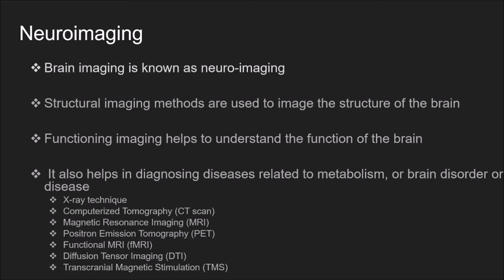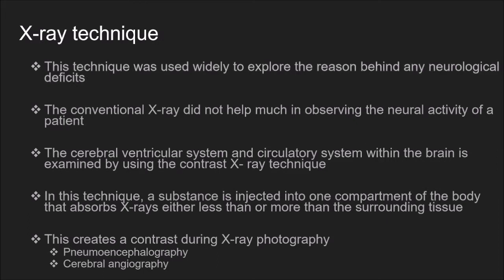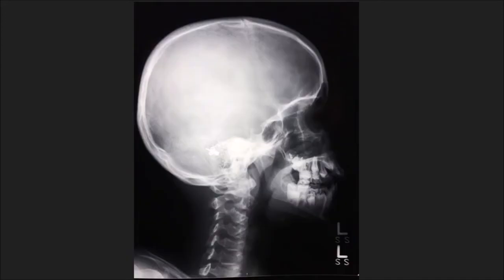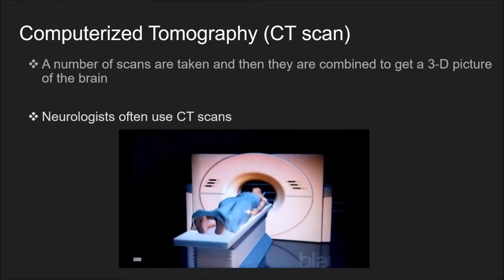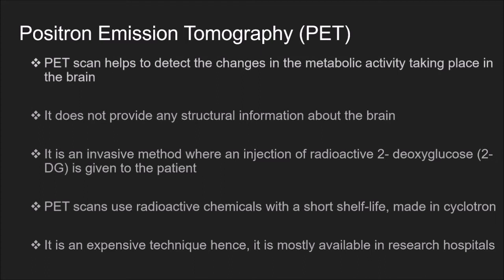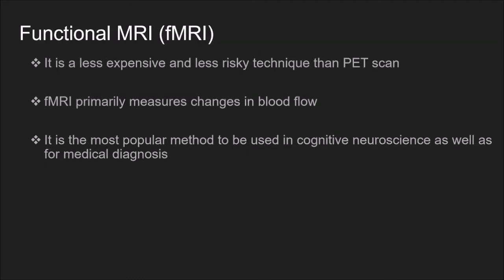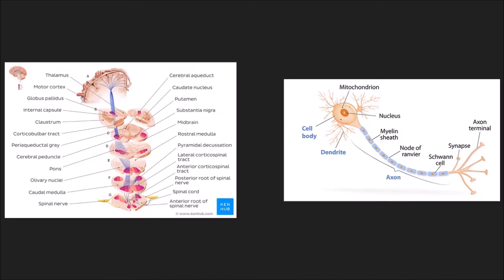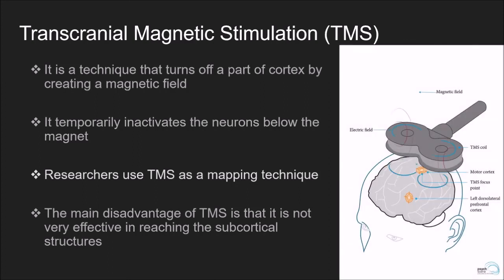Unit 1 Part 8 :: BPCC102- Biopsychology- BAPCH- BA(Hons) in Psychology (IGNOU)